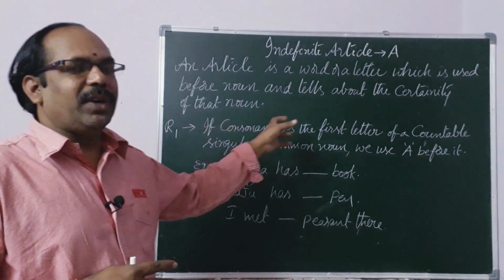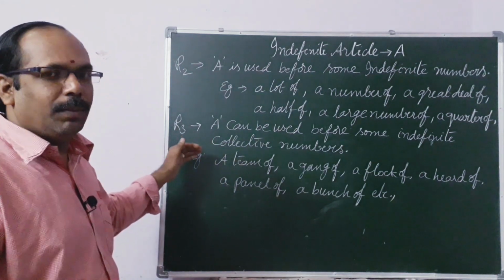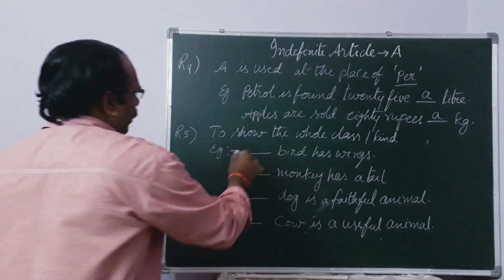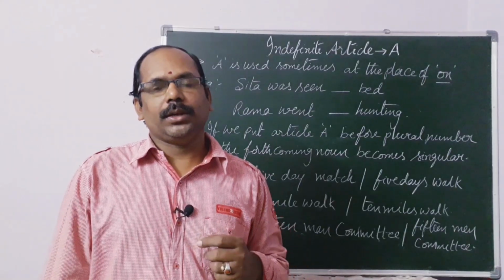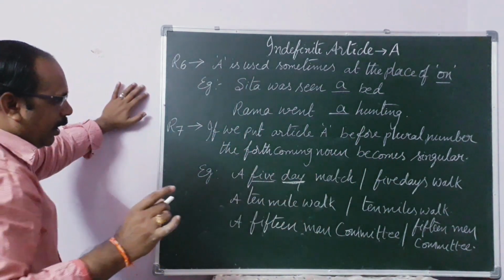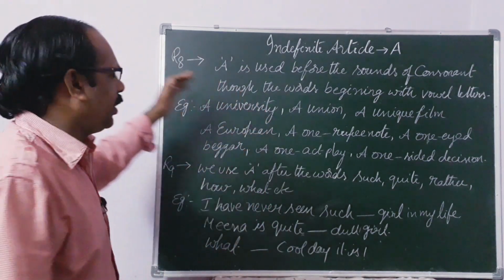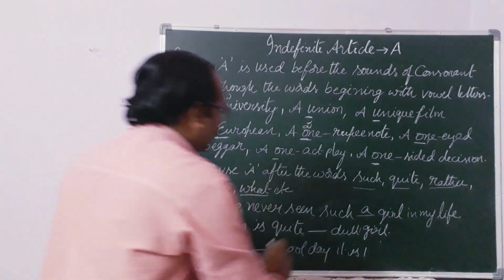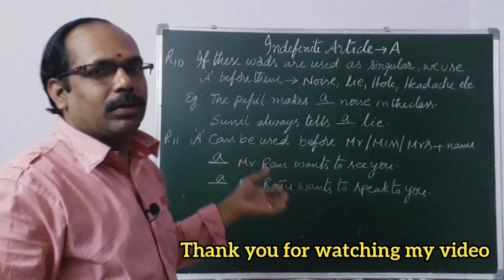Use of Indefinite article 'A' explained by Murthy sir